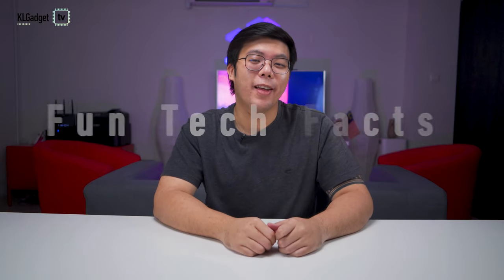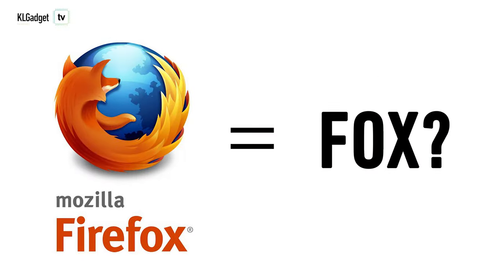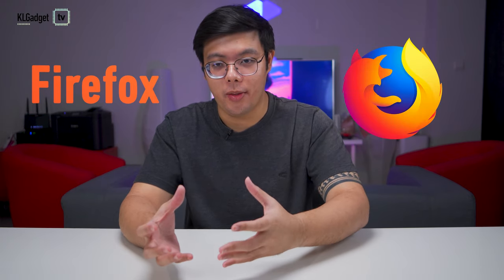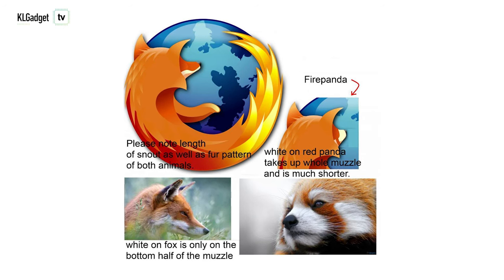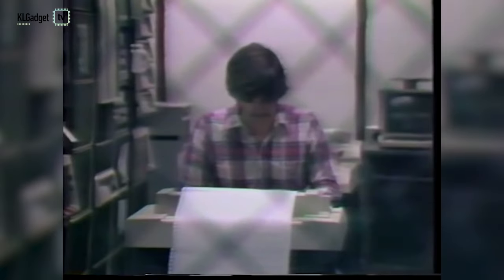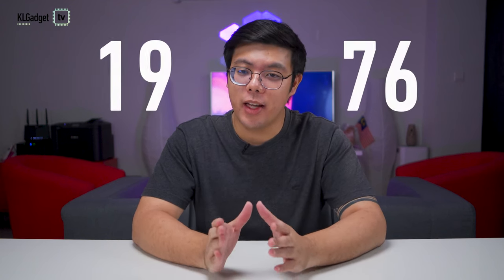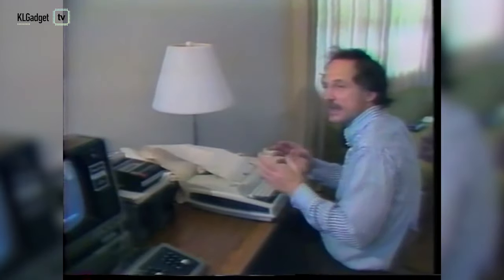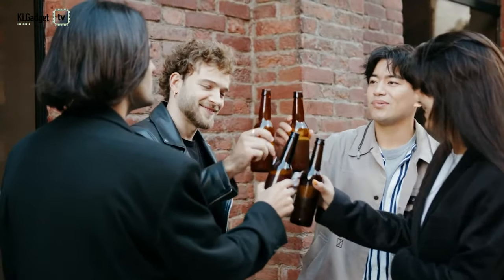Mozilla Firefox is actually... a RED PANDA?! - Fun Tech Facts Ep. 1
In our maiden episode of Fun Tech Facts, we take a look at what gave Mozilla Firefox its name, and we dig into how wireless internet was first invented!